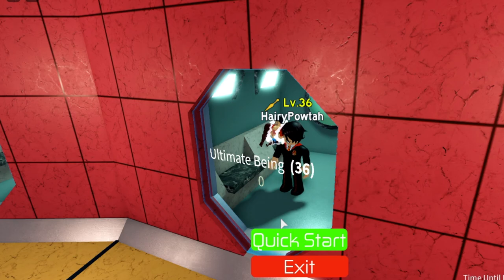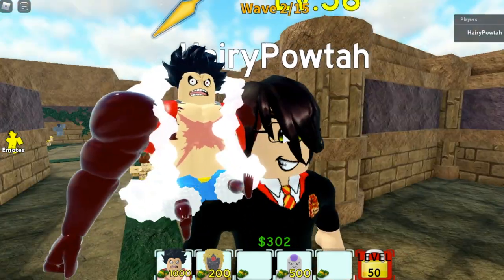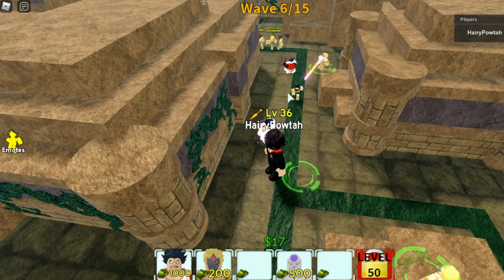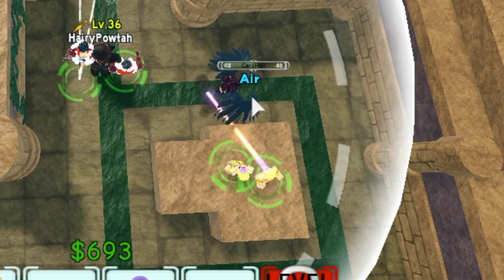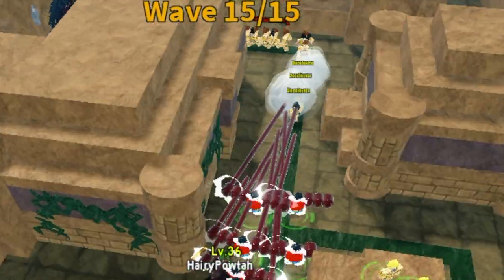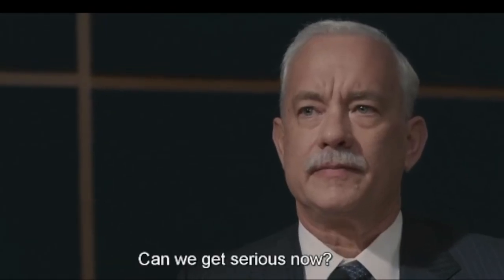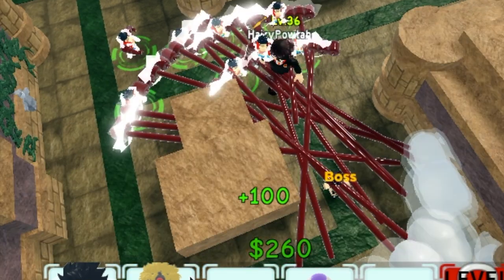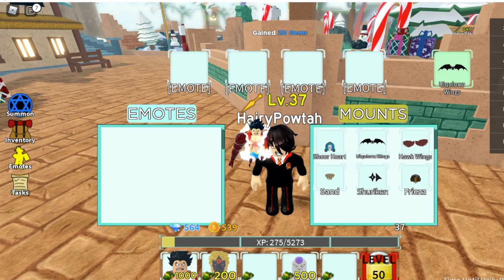Luffy Defeats Ultimate Being|Full Guide| to increase his Bounty in All Star Defense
Hi guys! hope you enjoy this video. Full guide of boss 6 story mode. Ultimate being.

Credits to audio:
Mood dome
@Joltoron idle